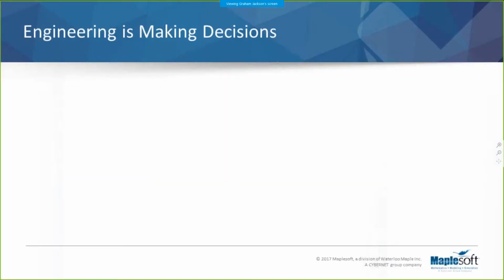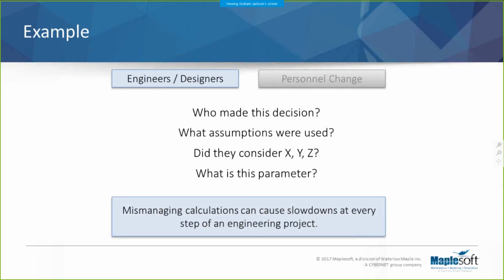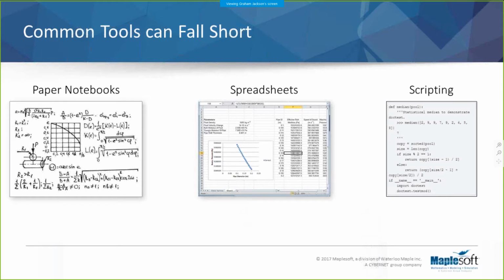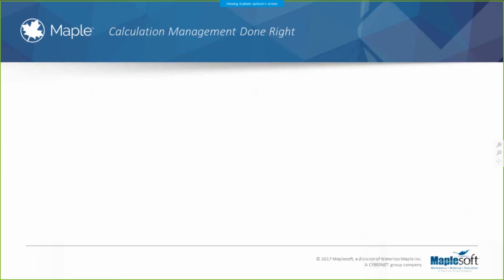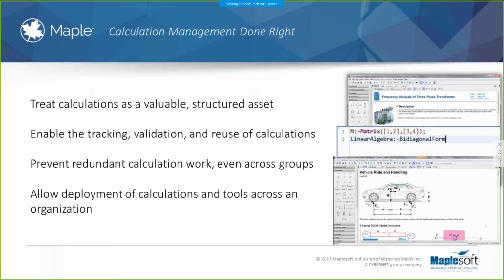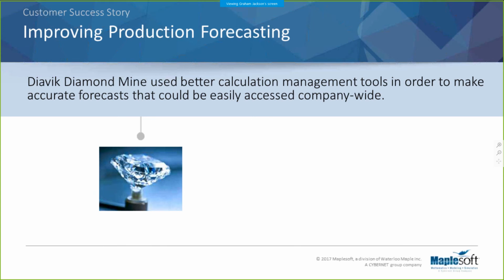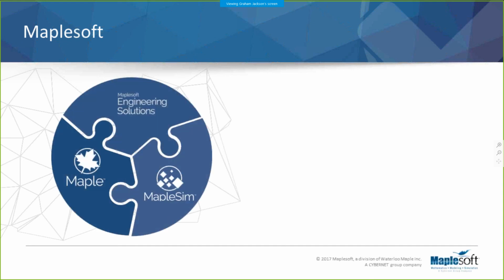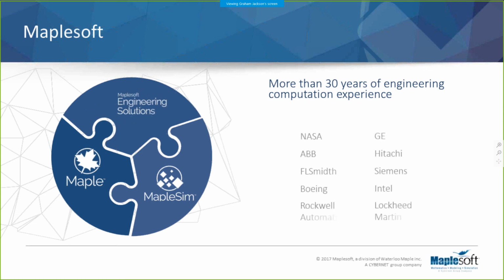Calculation Management Done Right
In the marketplace of technical products, growing competition has required faster design cycles and iterations in almost every sector. Companies take great steps to invest in their most important assets – namely, the products they deliver. These products are comprised of various designs, techniques, and intellectual property, all of which are managed across an organization with careful thought and attention.

There’s a fundamental process behind these company assets that is often overlooked, and its lack is responsible for aches and pains that most engineers face on a regular basis. What’s often missing is calculation management, a process that treats your calculations like the vital, valuable company asset they are. In today’s world of model-driven design techniques, managing the large amount of underlying mathematics is more important than ever.

In this webinar, learn how calculation management can play a central role in model-driven design to help:
• Create a structured, transparent environment for mathematical derivations, and avoid the risks of relying solely on spreadsheet tools
• Enable the tracking, validation, and reuse of calculations, preventing redundancies and allowing for easy tracing of design issues
• Deploy calculations across an organization in the form of optimization tools, quote preparations, or any other task that can bottleneck an engineering team